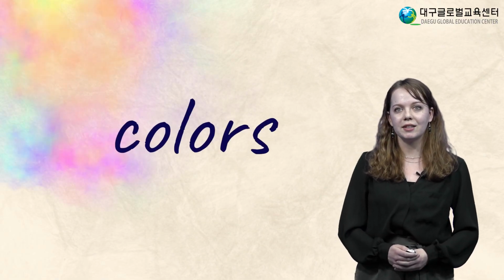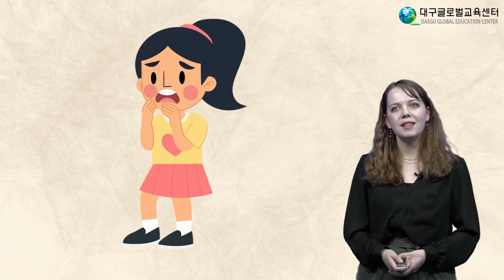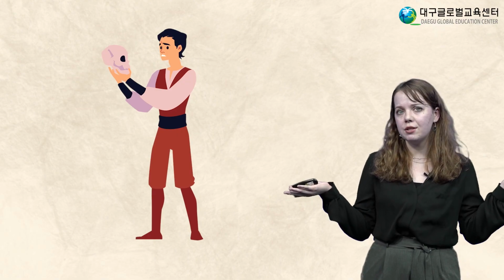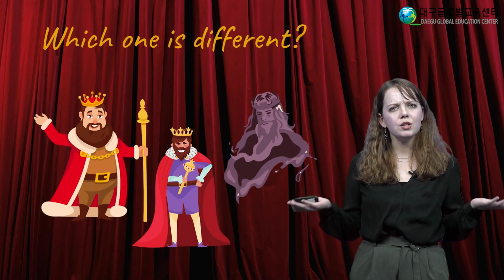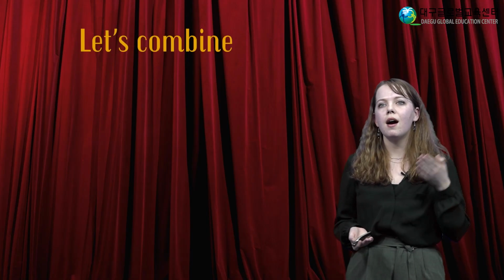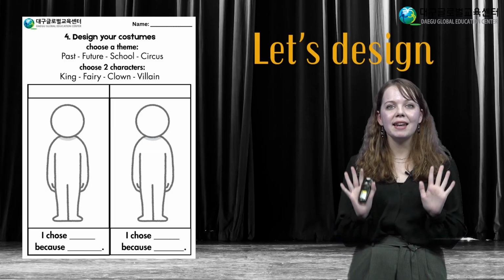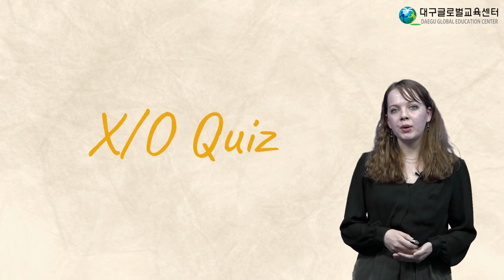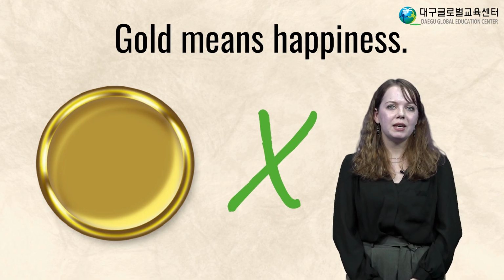[글로벌체험] Designing Costumes for Theatre | Arts, Sports & Activities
연극 의상 디자이너의 역할을 이해하고, 색과 형태를 활용해 인물을 표현하는 방법을 배워봅니다.